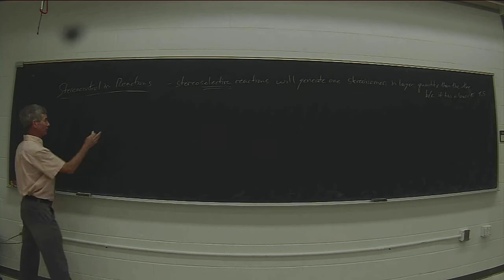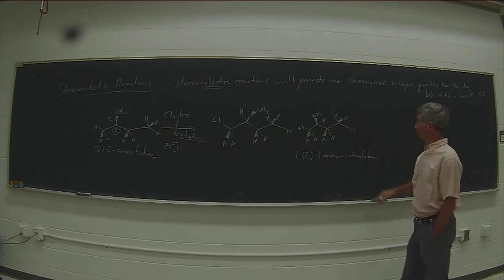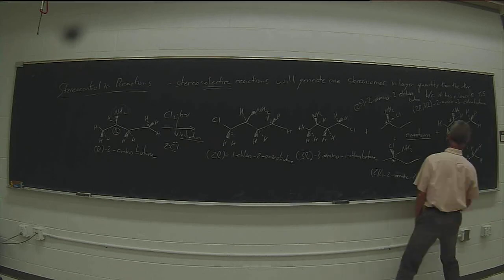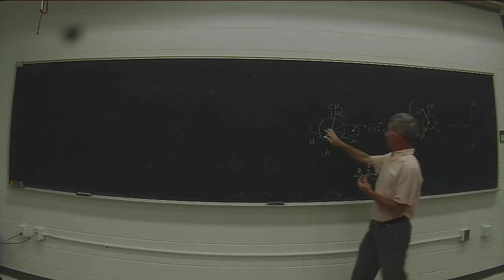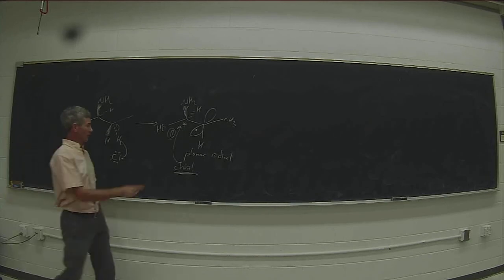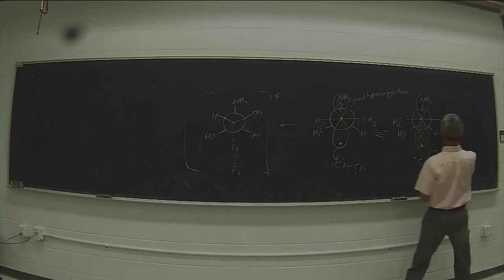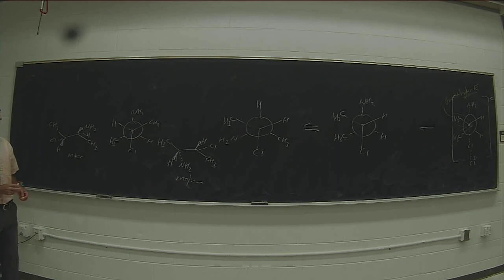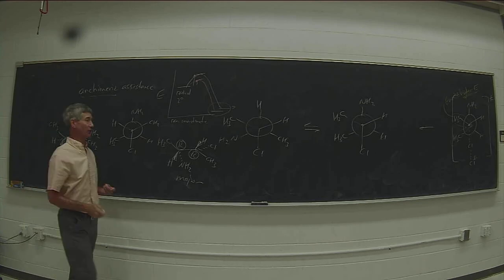Stereochemistry in Reactions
This video discusses what causes some reactions to be stereoselective - when a chiral center elsewhere in the molecule results in diastereomeric transition states, which have different energies.